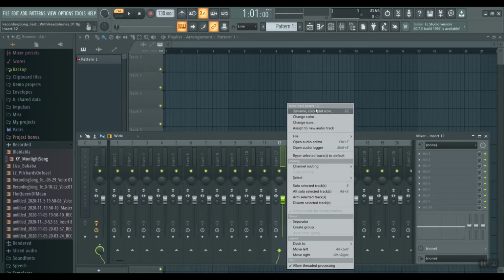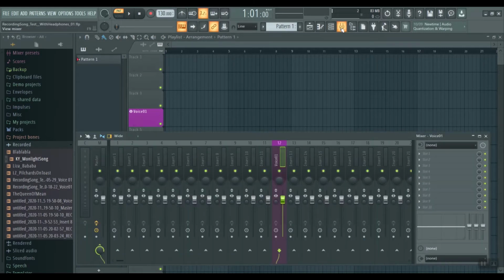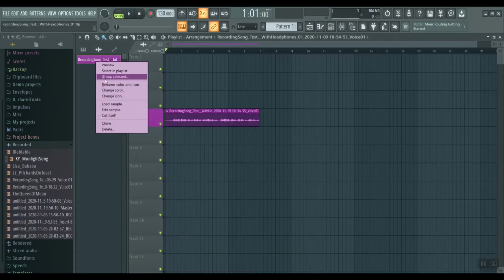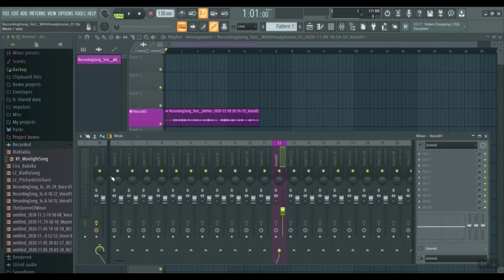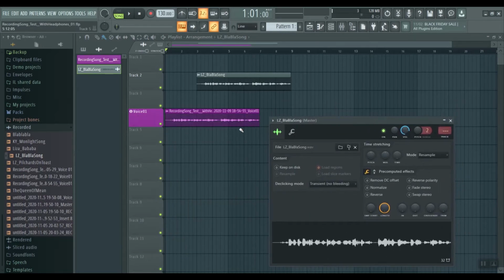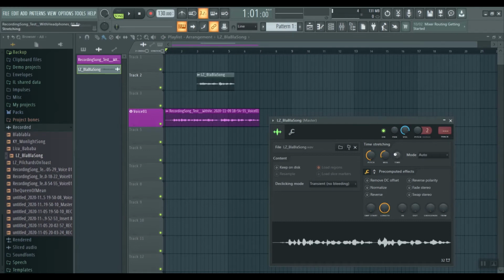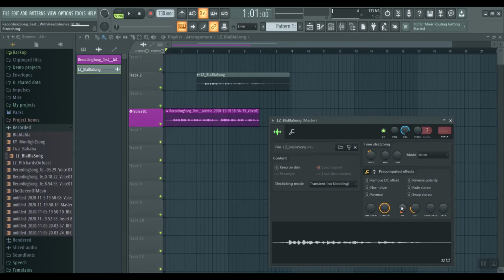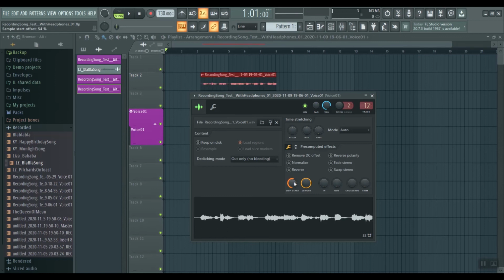Fl Studio 20 Freestyle Dub Sessions With The Kids 01 Recording Voices Adding Effects Playlist Edison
Hello Everyone,

Dub Sessions 01
Freestyle Fun With The Kids.  Just having fun exploring recording and adding effects to the recorded voices.  Still getting an echo even with headphones.

How to record your voice.  We start learning how to record our voices.  We need your help.  We are getting an unwanted echo effect when we record.  Thank you in advance for your feedback and help.

I'm going to throw it out there to the Universe.  It would be amazing to do a zoom learning lesson with Lee Scratch Perry.  The Legend.  You must listen to "I am a madman."  Babylon A Fall Version The Best of Lee Perry run time 6:31.  It will blow your mind  Make sure you listen to the 6:31 version.  The melody chasses itself.  His work with rhythm is something to behold.  Create and deconstruct the melody.  I saw him at the Independent San Francisco years ago.

Seriously though.  Six degrees of separation.  I am willing to wake up at 3 am for a zoom call with the legend of the mix.  I bet the kids would even wake up at 3 am to learn from the legend.  Naaaaa  Naaaaaaaa Naaaaaaa.  Be the ball.  Zoom call with the Legend.  naaaaaa naaaaaaaa.  Seriously though.

We do our best.  I recommend you also check out the great work from better musicians such as "In The Mix."  His channel is fantastic.  Busy Works Beats is the one who turned me on to FL Studio with his incredible how-to videos.  Watching a professional use FL Studio is something incredible.  His work is a must watch.  I would start with his beginner lessons.  His summary of the most important features will get you started and running.

So download the software and check it out after you watch this video.  The try before  you buy is incredible with Image-Line and FL Studio.  Very nice to be able to make songs.  Learn the software enough to decide, yes, it is the right one.  Then once you have the licensed version of the software installed.  All those songs that you saved are now there waiting for you to pick up again where you left off.  All of the family songs were there and easily opened with a licensed version of the software.

AKAI FIRE FL Studio MIDI Controller installation with the kids.  Super easy.  It just works.  We were up and running with it in minutes.  No musical production training at all.  Love the easy beat layout.  Buttons are quality and fun to see the lights.  Ohhh lights!   I like lights.  Genius:  play pause, stop, record, song/pattern.  That alone is going to save so much mouse frustration.  Kids are loving it.  Making music fun.  I bet we get them to start learning keyboard again because of this cool software and controller.  Great job of making it plug and play.  It's like a keyboard with specialized buttons already laid out for making your FL Studio 20 experience that much better.  Really impressed.  I used to do IT and rarely does stuff sync as well as you have designed these products to work together.  Its seamless.  like an extension of the program.

FYI I paid for the controller with my own money and this opinion of the controller is my own.  It is cool.  It is fun.  It will make making music more fun and easy.

Please help us grow as we learn music together.  Share and leave constructive comments.  The kids will read them.  This is going to be an interactive endeavor.  Please leave comments about what you would like to see us work on.  Please leave comments about what music genres and instruments you would like to see us turn into a mix.

I can't thank Teresa, Image-Line and the whole FL Studio team enough for this opportunity.  Please look out for a whole string of videos about making music with FL Studio 20.  My Fire Controller is here and watch us use it to enhance our music making experience.

Please see links below for all about FL Studio Products and a link to the special $99 AKAI Fire MIDI Controller Sale!!!  Perfect gift for the kids or anyone who has always wanted to make a song or an album.  Go have fun and let's make beautiful music together!

Thank you so much for the opportunity.

Great Holiday Idea AKAI FL Studio Controller $99 Special Sale!!!